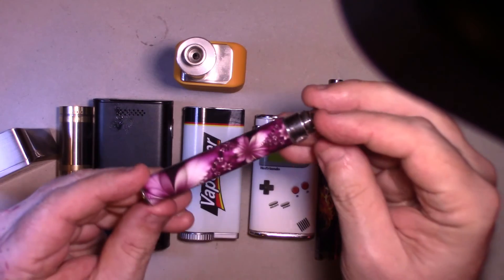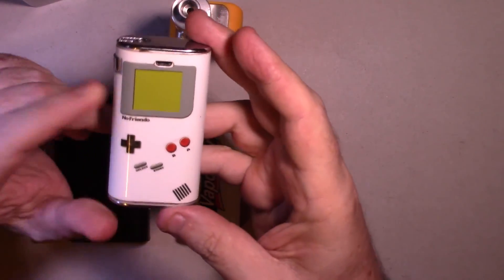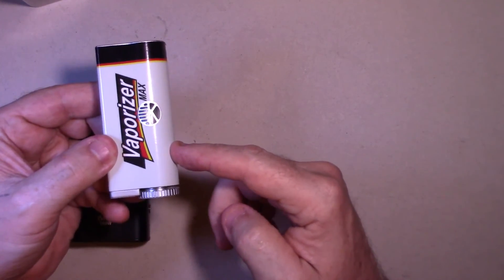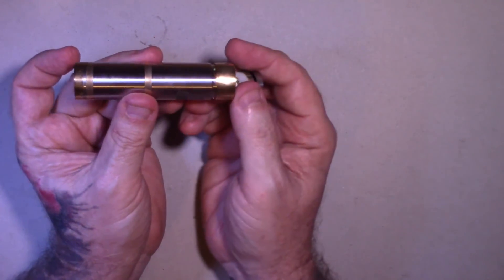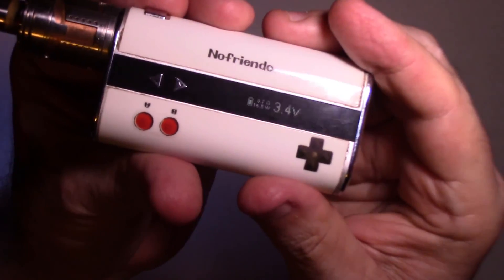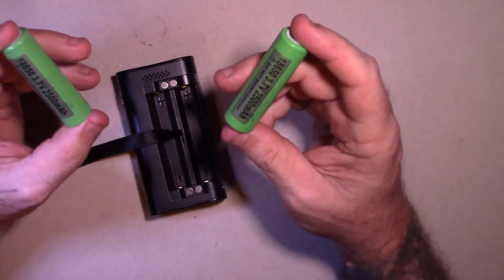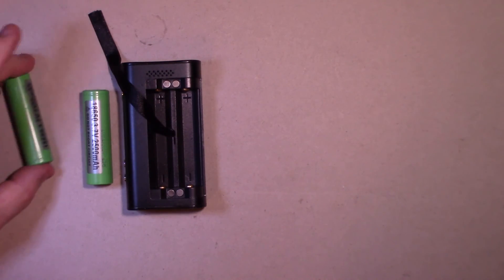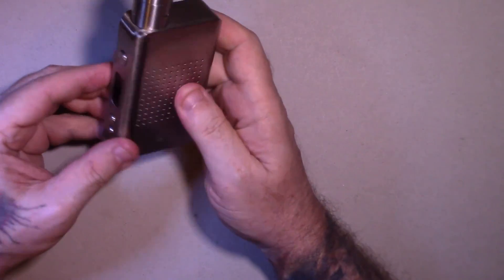Beginners Guide to Vaping (Mods)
From pens and starter kits to Temp Control. A beginners guide to different types of mods and terms.
Some info for the beginner to make an informed decision during their research into starting vaping. The difference between regulated and unregulated mods. Was does wired parallel or in series mean?